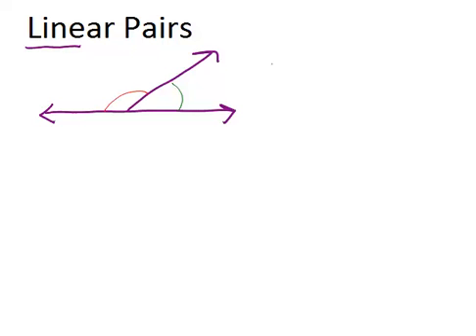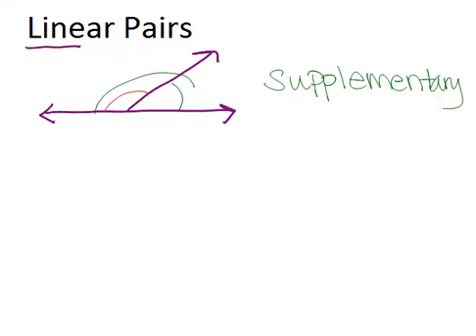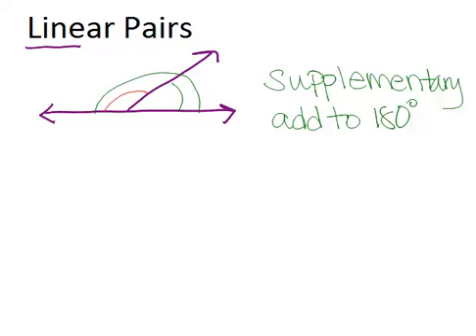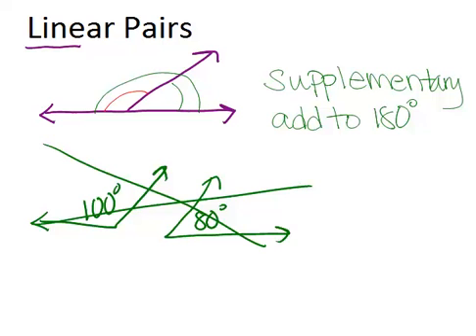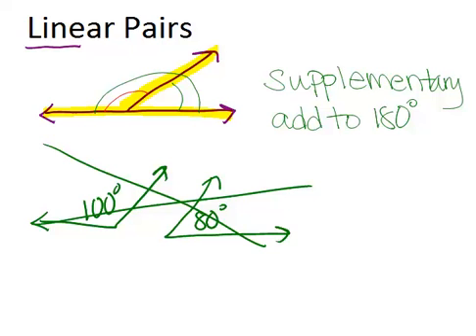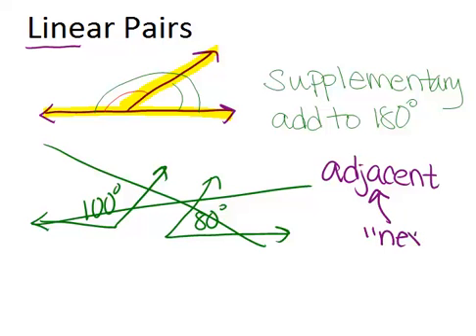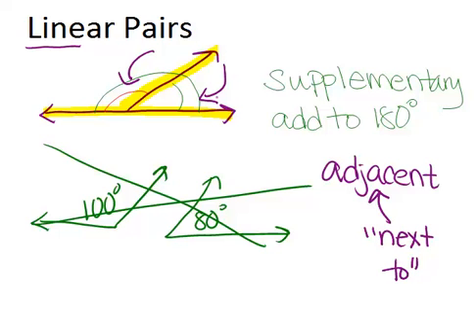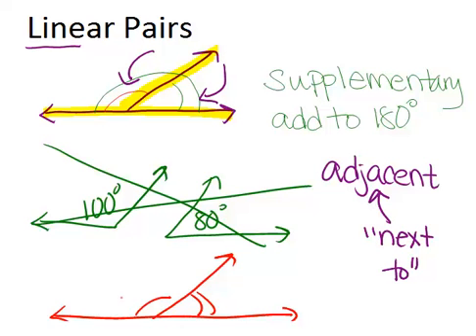Linear Pairs: Lesson (Geometry Concepts)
Here you'll learn what linear pairs are and how they can help you to solve problems.

This video gives more detail about the mathematical principles presented in Linear Pairs.